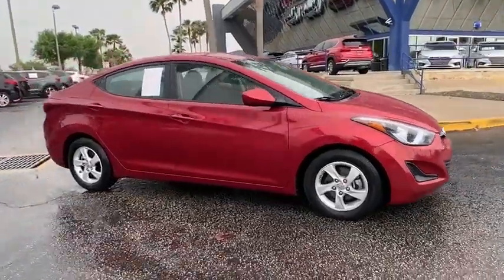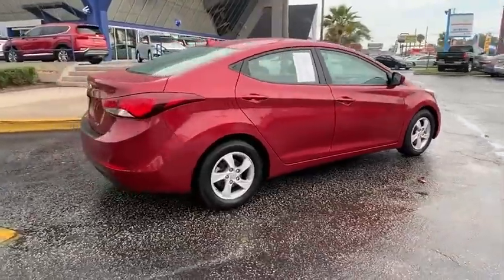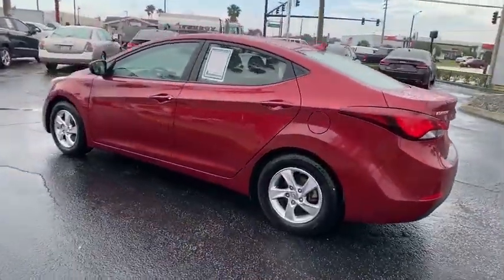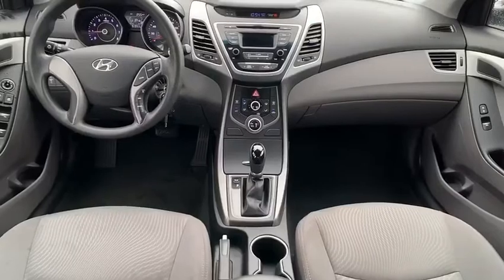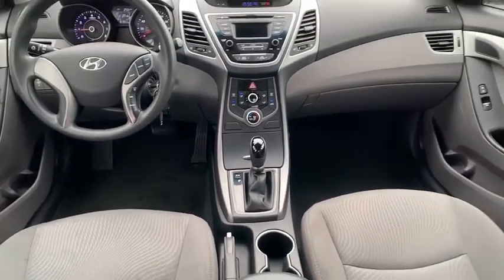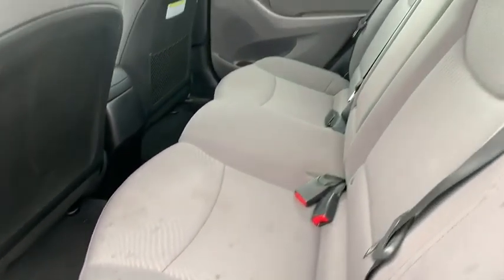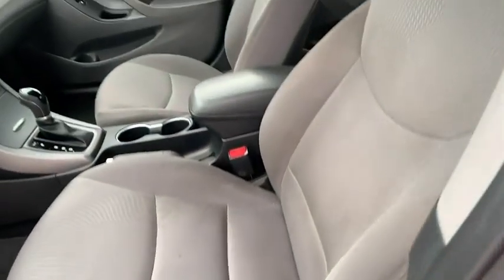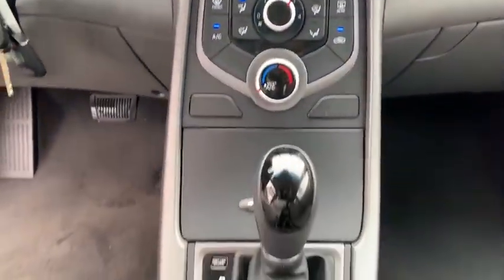2015 Hyundai Elantra Orlando FL H568249A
2015 Hyundai Elantra SE

Orlando Hyundai
4110 W Colonial Dr

Recent Arrival! ***CLEAN CARFAX.28/38 City/Highway MPGAwards:* 2015 KBB.com 10 Best UberX CandidatesCALL TO CHECK ON AVAILABILITY AND ADDITIONAL OPTIONS. WE WILL BUY YOUR CAR EVEN IF YOU DON'T BUY OURS CHECK OUT ORLANDO HYUNDAI.COM FOR DETAILS.Clean CARFAX.